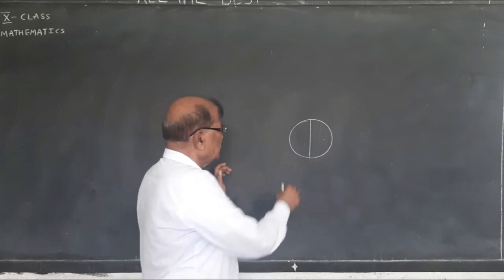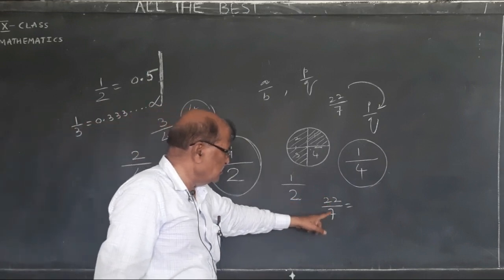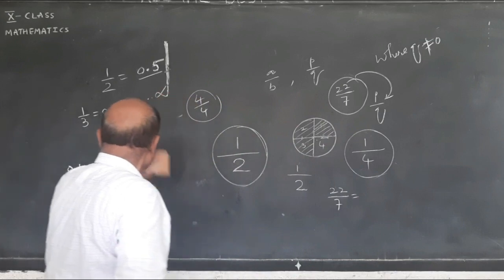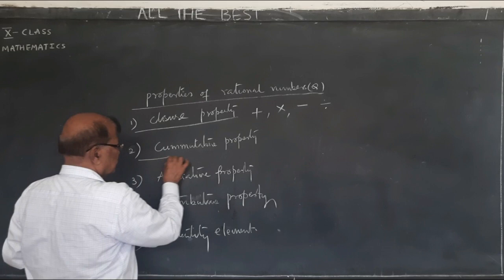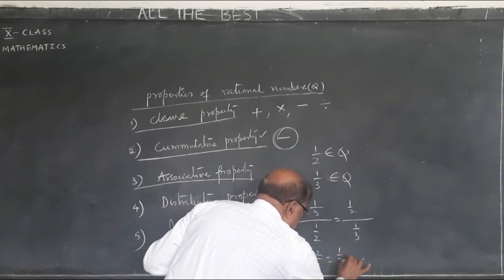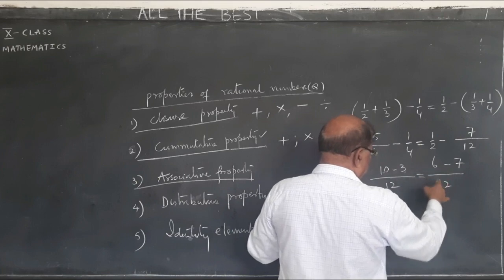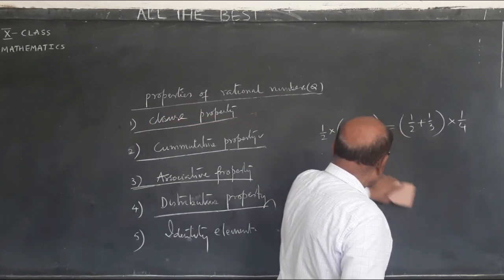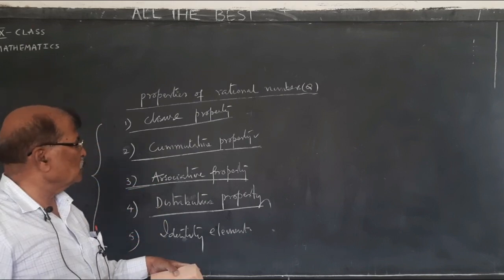X CLASS E/M, SUB : MATHS, CHAPTER : RATIONAL NUMBERS